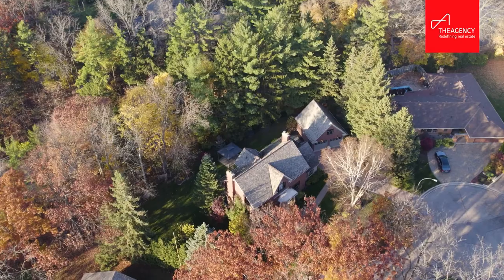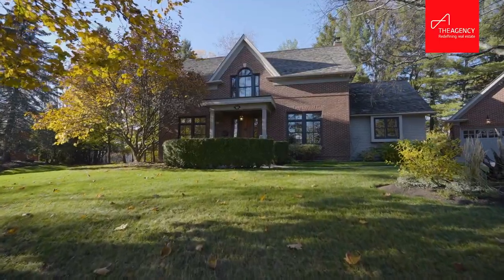139 Rembrandt Court, Ancaster Homes For Sale - Strati Group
Stunning, custom-built 3+3 bed, 3 full baths, 9-ft ceiling stately home in prestigious COURT LOCATION! Situated in an exclusive, sought-after neighbourhood. Professionally landscaped, mature treed expansive lot with no neighbours in back, offers a serene setting & lots of privacy. Extremely well-maintained, freshly painted, this 2-storey home shows pride of ownership in all its charming details, immaculate upkeep and designer touches. Truly unique in character with loads of upgrades! Detached double garage with extra wide doors, extended ceiling height & a loft area, perfect for the hobbyist, a man cave, teenage retreat, games room or extra storage. Interlock driveway and walkway lead you to the inviting front porch. Hardwood on both main & upper levels. Spacious principal rooms feature large picture windows that flood the home with natural light and lovely views of trees & natural scapes. Dining room opens to living room and can easily seat 12 — ideal layout for entertaining. Gorgeous fireplace updated in 2022, 8-ft solid cherrywood doors, decorative ceiling plaster & crown moulding add to the home’s elegance. The upgraded custom kitchen boasts a vaulted shiplap ceiling, quartz counters, high-end built-in appliances, solid wood cabinetry, open decorative shelving, butcher block breakfast bar, plus a huge eat-in area adorned with a designer chandelier. Main floor family room opens to the kitchen & updated patio doors to the backyard. Mudroom with travertine tile floor conveniently opens to a bathroom with a multi-use shower - easy access for your pet’s doggie baths, utility cleaning, and making one floor living very feasible. Upstairs, you’ll find 3 bedrooms with plenty of closet space. The primary bedroom is a luxurious massive retreat with a 12-ft vaulted ceiling, ensuite access & ample space for a sitting/desk area. Main bath has a separate shower & cast iron tub. Finished lower level with high ceilings, recroom, 3 additional bedrooms, bathroom, separate laundry room with access to outside, sealed door cold cellar, separate walk-up entrance & tons of storage, including closets with hands-free lighting. The rear yard is a true private huge backyard oasis, gazebo on limestone patio, side entrance with BBQ deck & built-in bench surrounded by beautiful perennial gardens. This home’s casual elegance is an entertainer’s delight both inside & out! Great location close to schools, hiking trails, parks, conservation area and all downtown amenities.